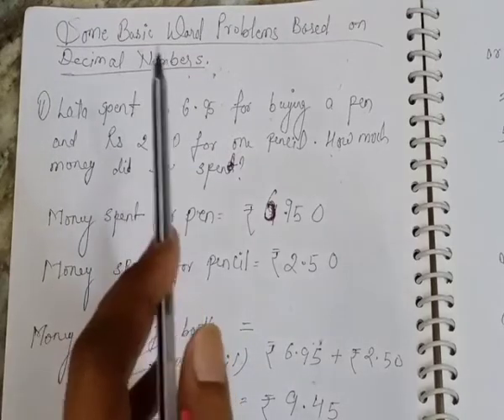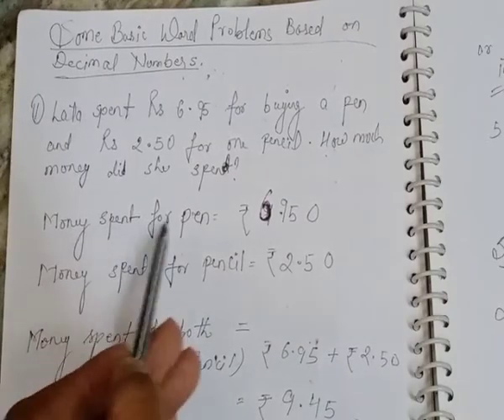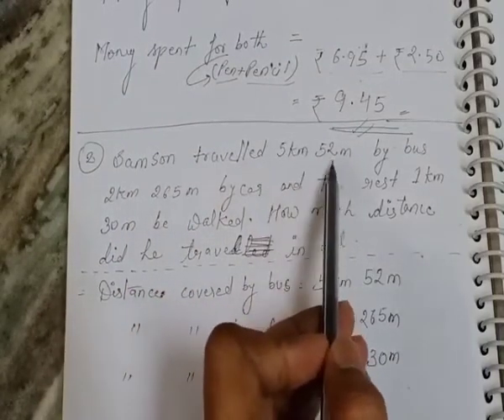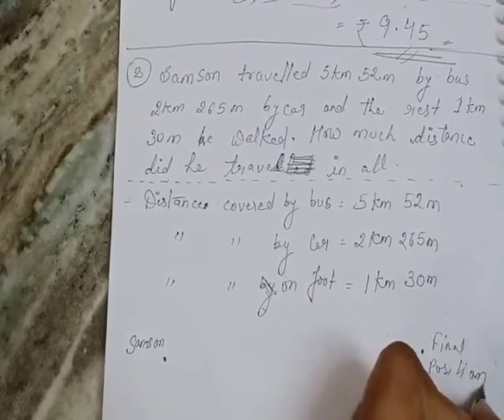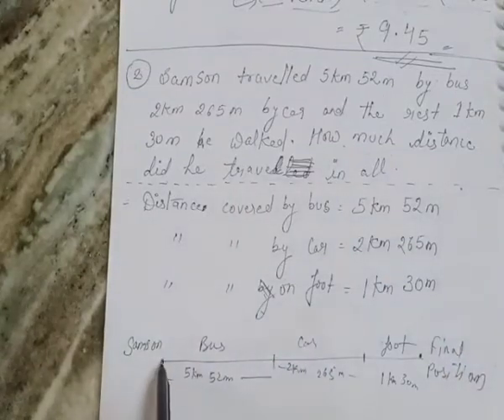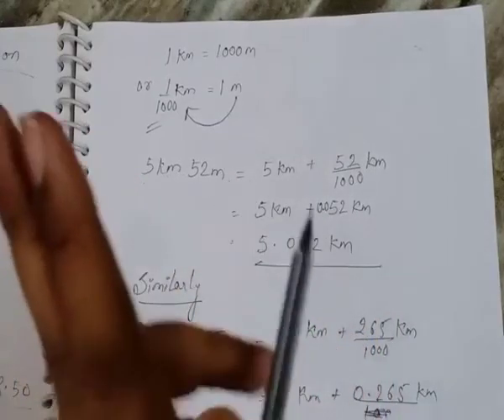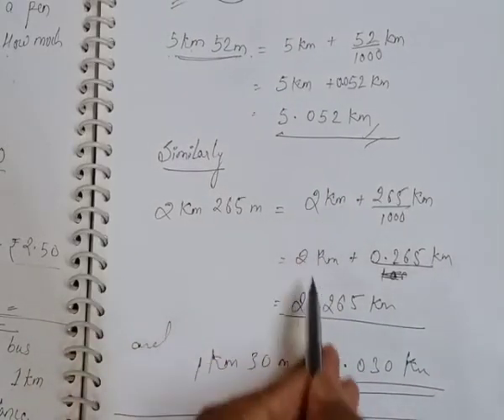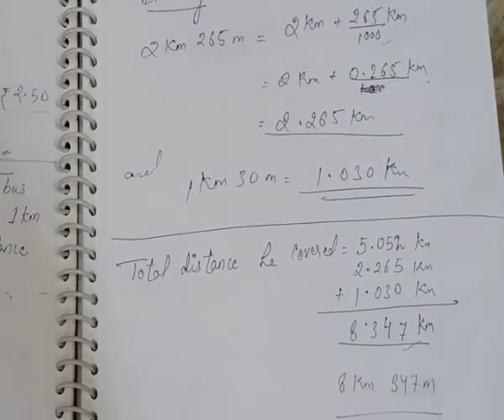MLZS JHANSI CLASS 6 Mathematics Decimal Numbers Lecture 3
MLZS JHANSI CLASS 6 Mathematics Decimal Numbers Lecture 3 By Mohit SIr